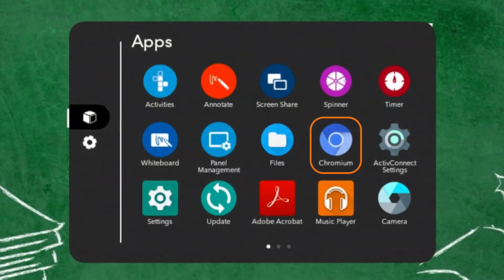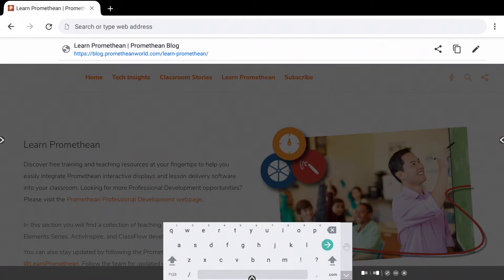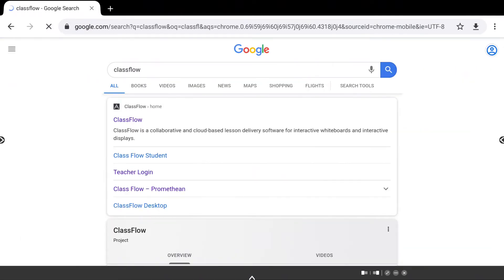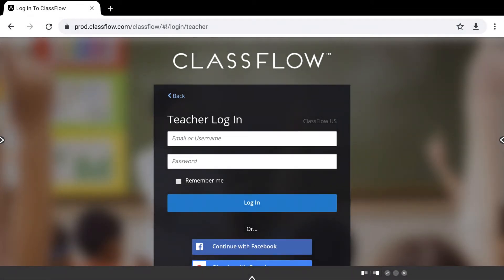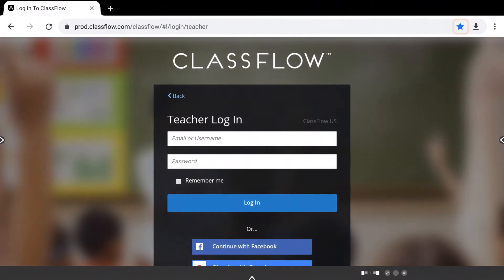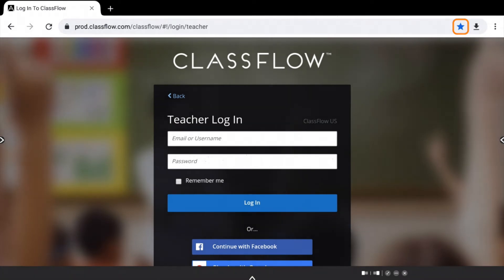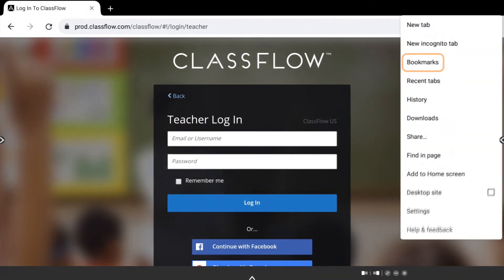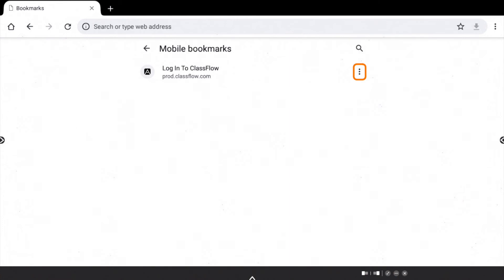Creating Bookmarks in the Chromium Browser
Learn how to Create Bookmarks in Chromium on your Titanium and Nickel ActivPanels.